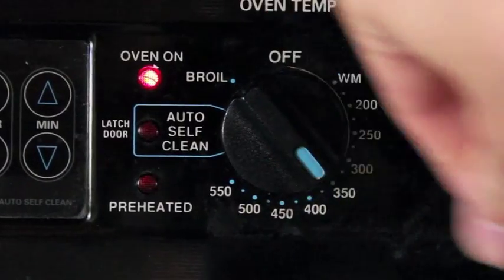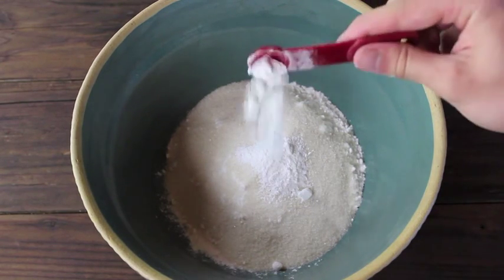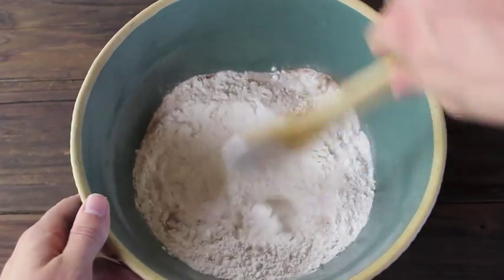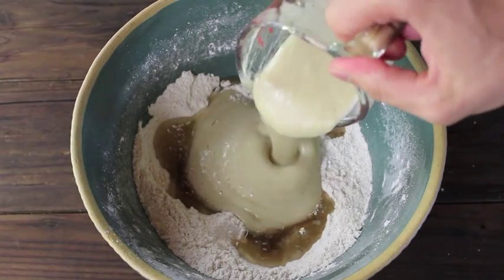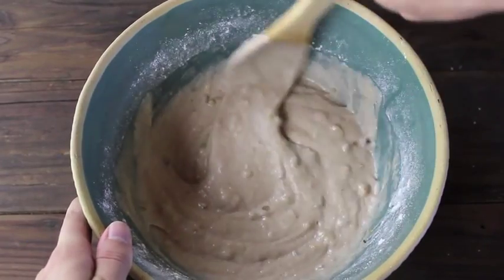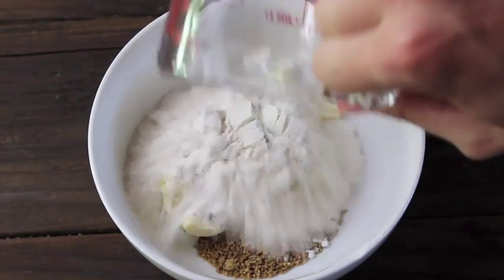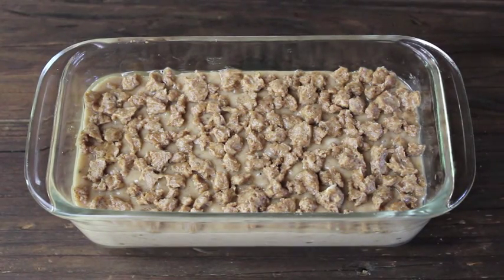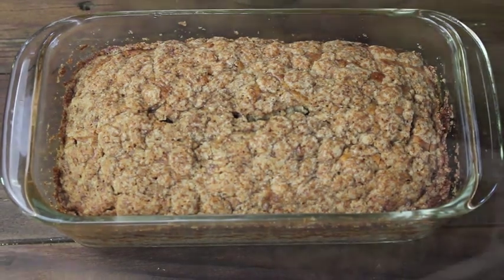Happivore - Banana Bread with Crumb Topping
Time: 1:10
Cost: $2.73

INGREDIENTS
• 1½ cups flour
• ½ cup sugar
• 1½ tsp baking powder
• ½ tsp baking soda
• ½ tsp salt
• ½ tsp ground cinnamon
• 1 tsp vanilla extract
• 4 bananas, mashed
• ⅔ cup canola oil
• ¼ cup walnuts
CRUMB TOPPING INGREDIENTS
• 4 tbsp Earth Balance or non-dairy margarine
• ¼ cup flour
• ¼ cup brown sugar
• ½ tsp cinnamon

INSTRUCTIONS
1. Preheat oven to 350°F.
2. In a large bowl whisk together the flour, sugar, baking powder, soda, cinnamon and salt.
3. Add oil, bananas, vanilla, and walnuts. Mix thoroughly with a spoon to finish the batter, then pour into a greased 9x5 inch loaf pan.
4. Combine the topping ingredients in a bowl. Mix with a fork until crumbly, then sprinkle on top the batter.
5. Bake for 1 hour, or until a toothpick comes out clean when inserted into the center.